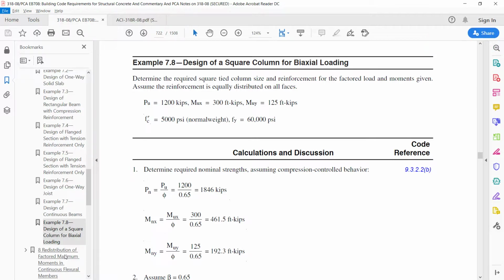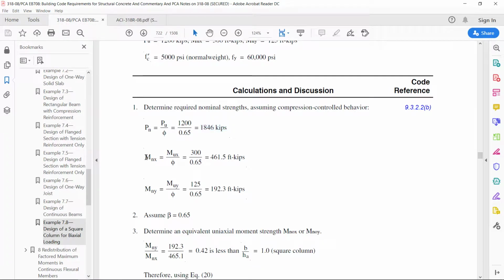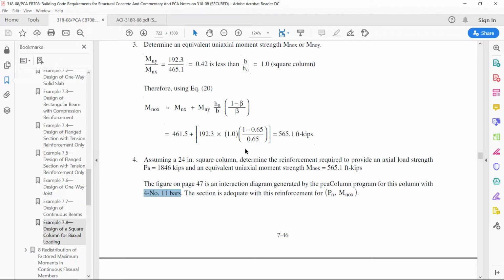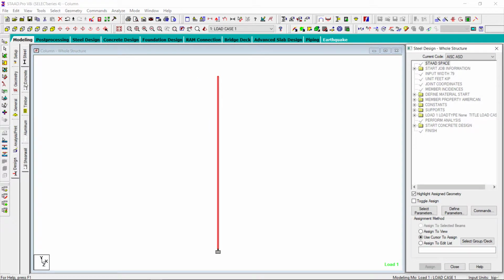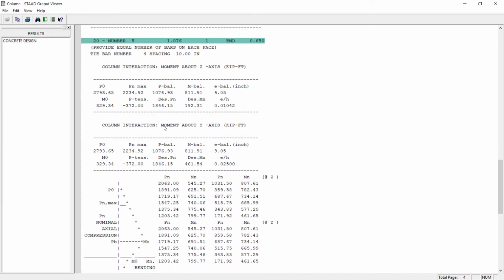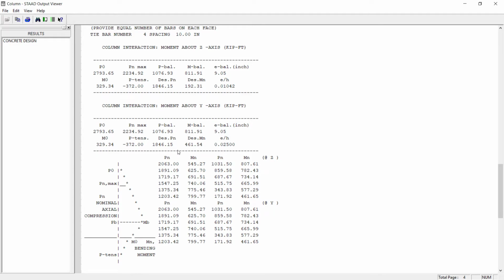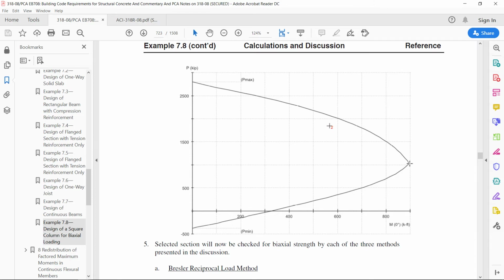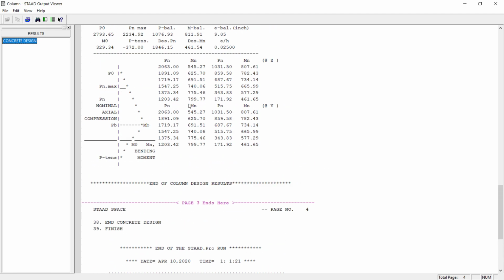Design of rectangular column by STAADPro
A rectangular concrete column deign id verified by STAADPro.